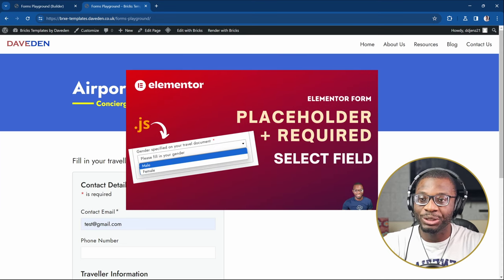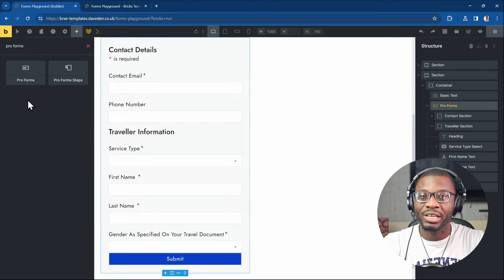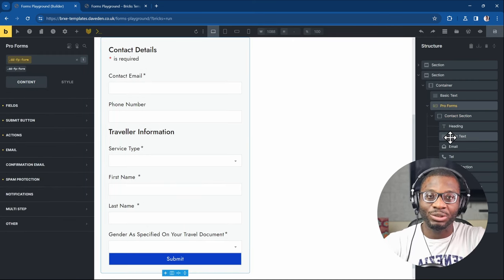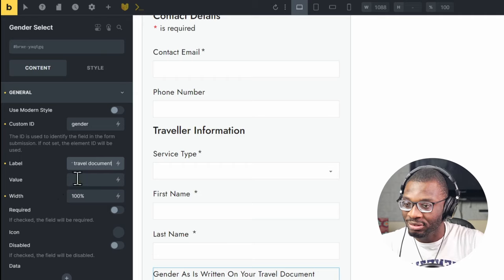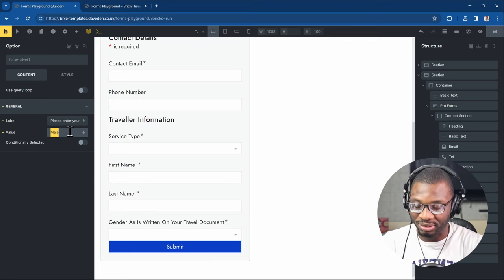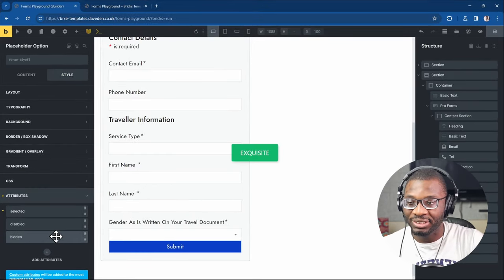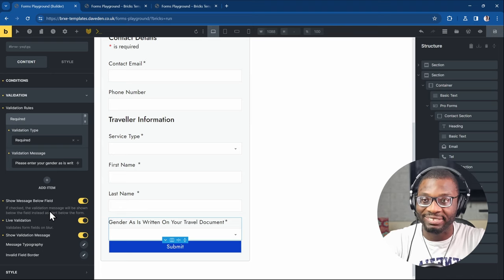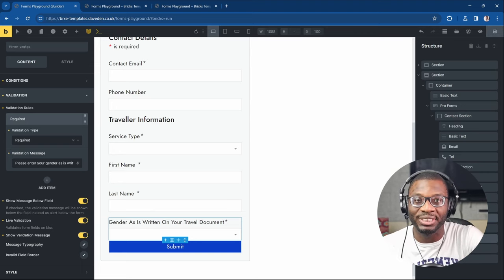Say Goodbye to Boring Select Fields: Transform Your Bricksforge Pro Forms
In today's tutorial video, discover a straightforward method for inserting a placeholder text into a Select Field using Bricksforge Pro-Forms.

|| Soundtrack
🎵 Life is a Dream- Michael Ramir C.